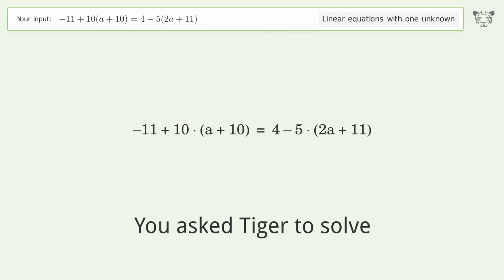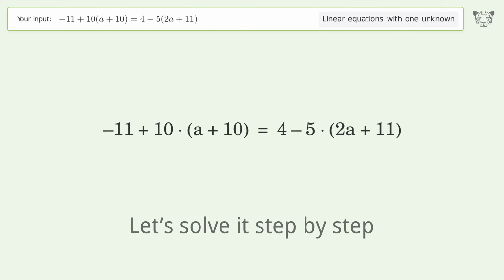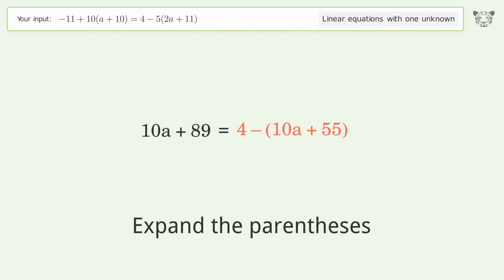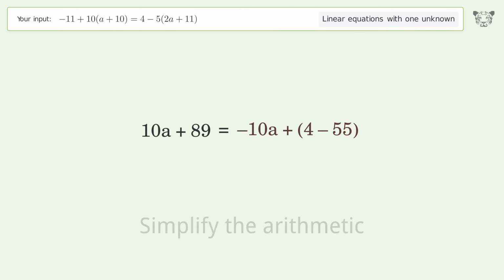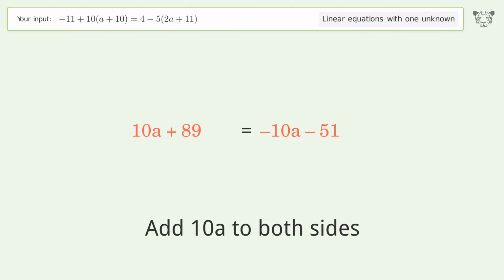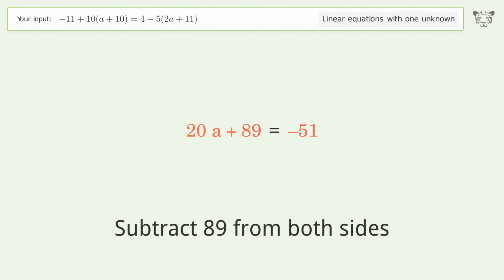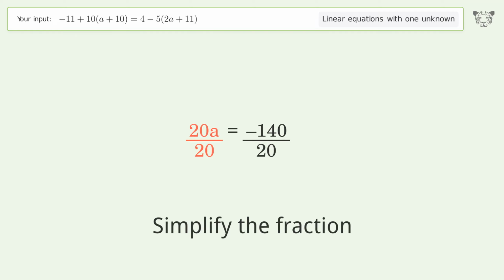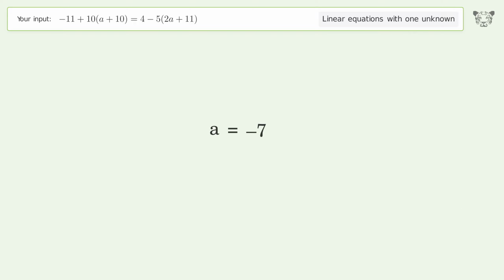Solve -11+10(a+10)=4-5(2a+11): Linear Equation Video Solution | Tiger Algebra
Struggling with -11+10(a+10)=4-5(2a+11)? Watch our step-by-step video on Tiger Algebra to master this linear equation effortlessly. Also check out for more tips and tricks for dealing with linear equations with one unknown